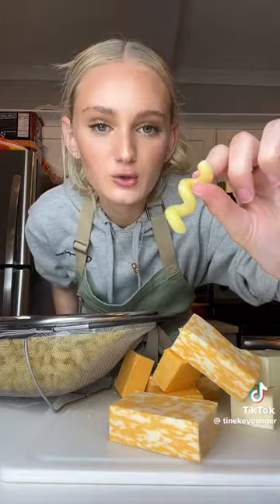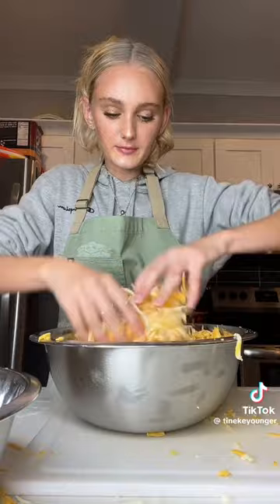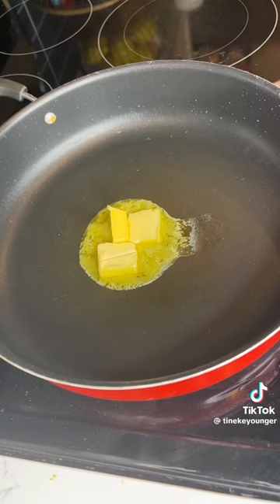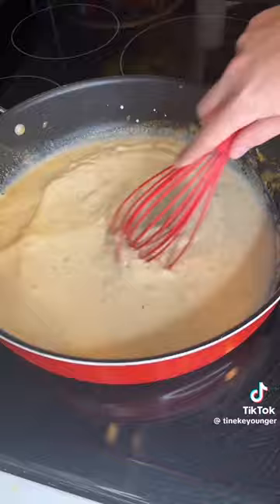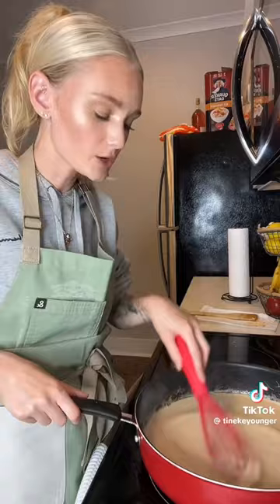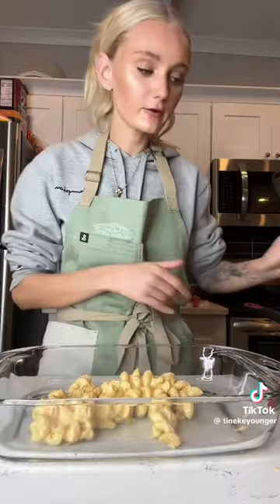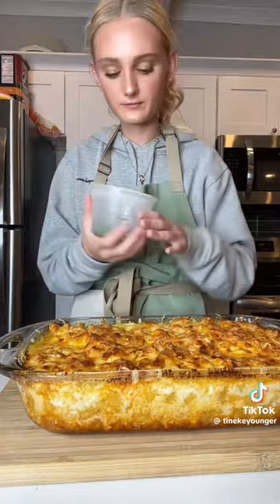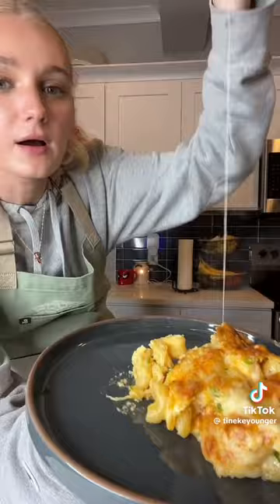Tini mac and cheese tiktok